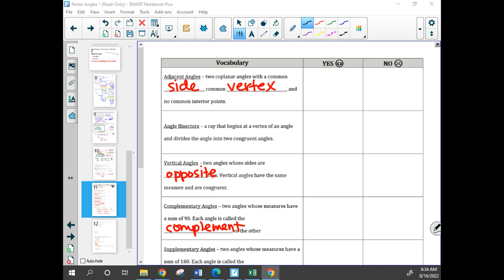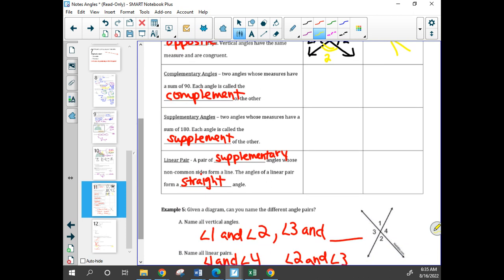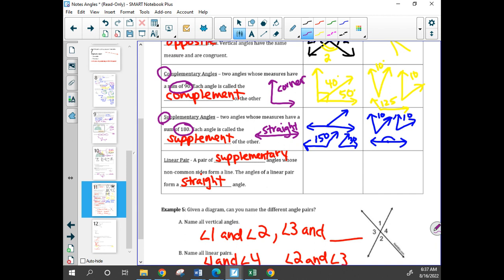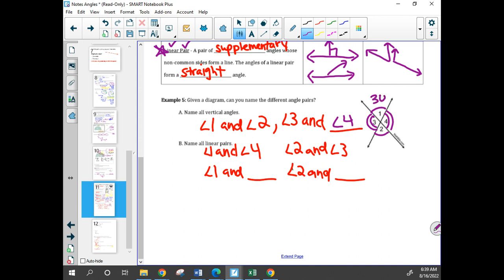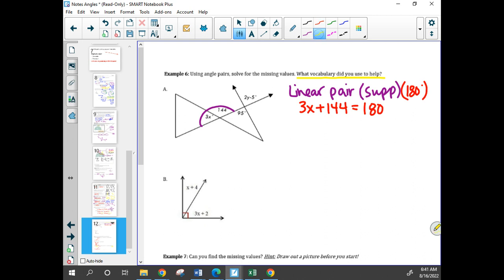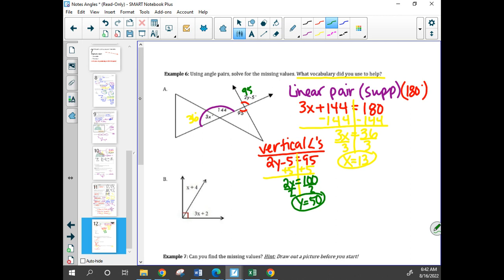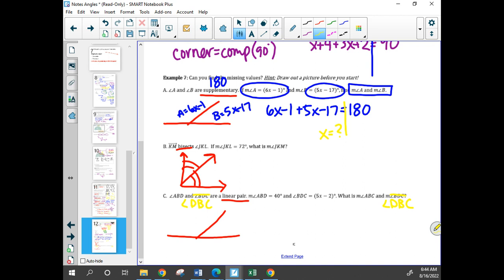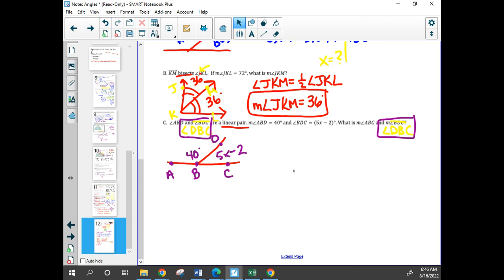Day 2: Angle Notes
The last two pages of our in-class notes.
You are expected to have these notes completed when we do a teacher check next class.